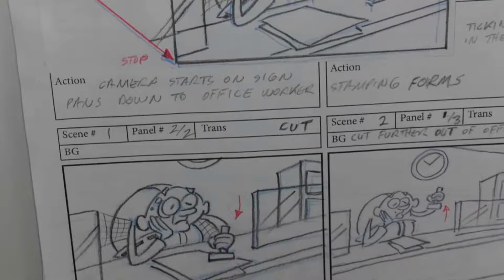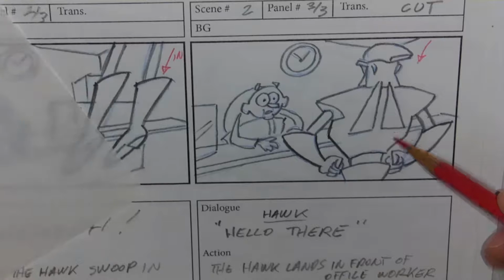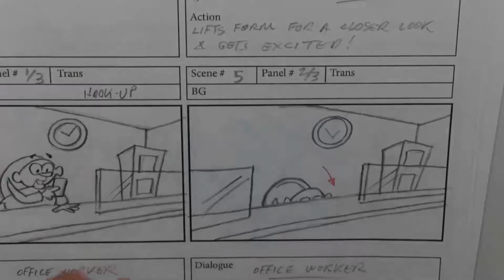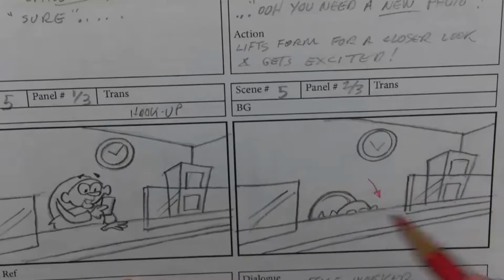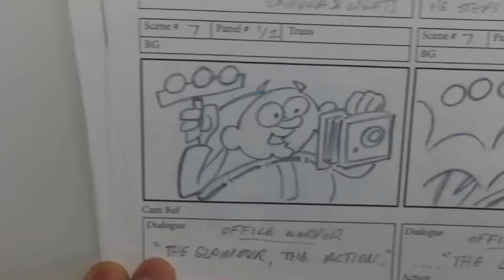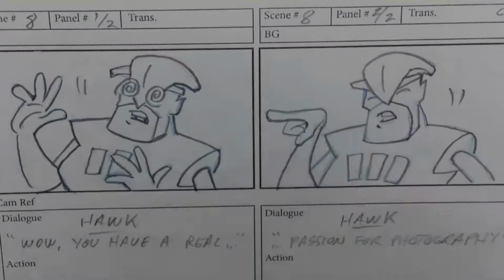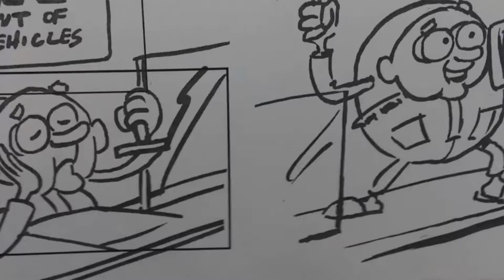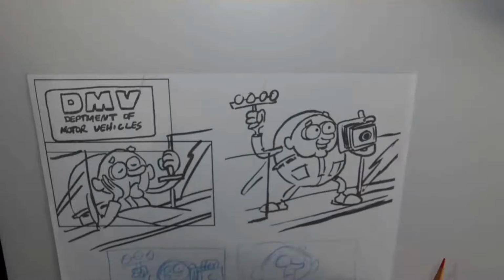PSA Character modifications